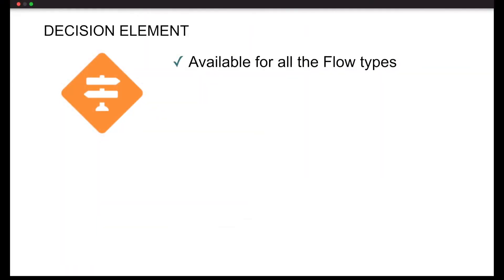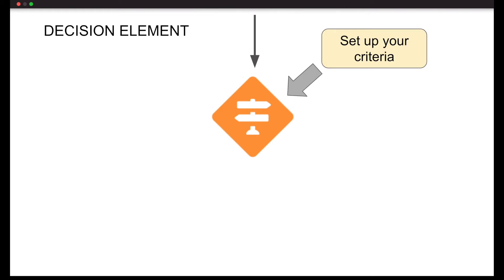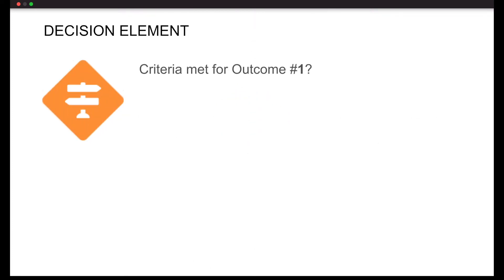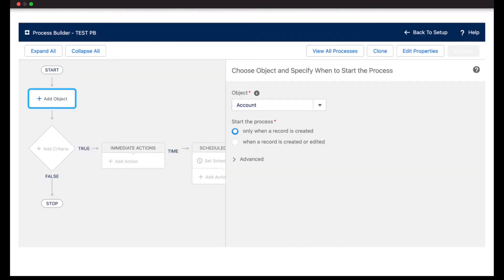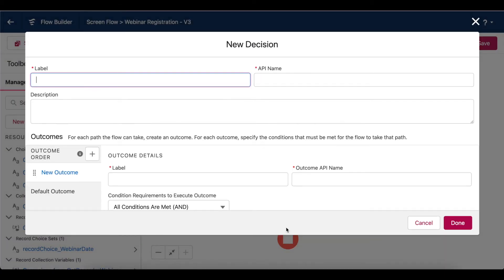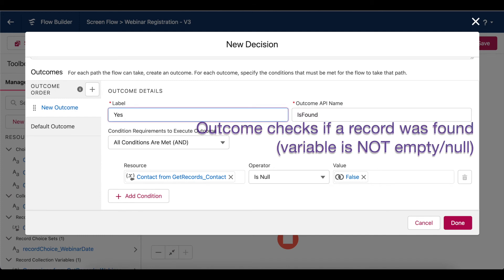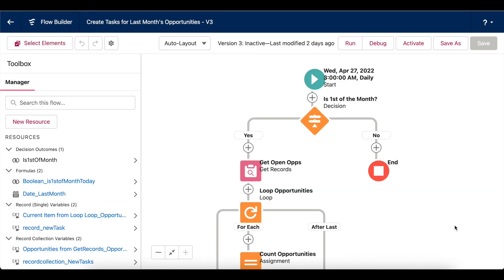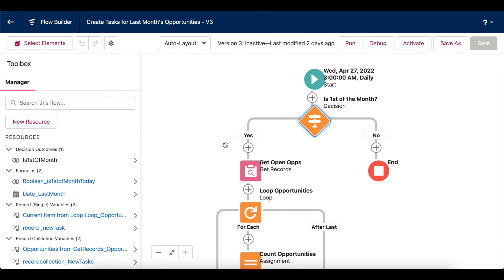Salesforce Flow Decision Element Explained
Made with beginners in mind, we cover how the Decision Element works in Salesforce Flow. We'll also cover two examples. In the first example, we'll create a decision element to check for existing Contacts for a registration form. In the second example, we'll look at how to use a Decision Element to check for a specific date.

00:00 Intro
00:11 How the Decision Element Works (visual)
02:27 Example 1: Check for Existing Contact
04:34 Example 2: Check for 1st Day of the Month